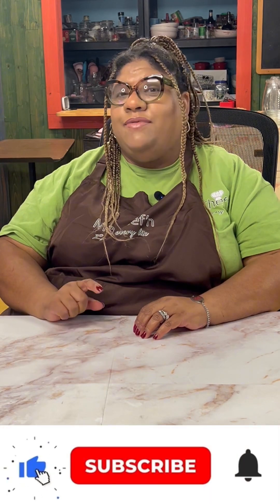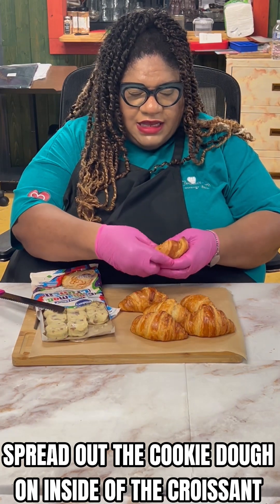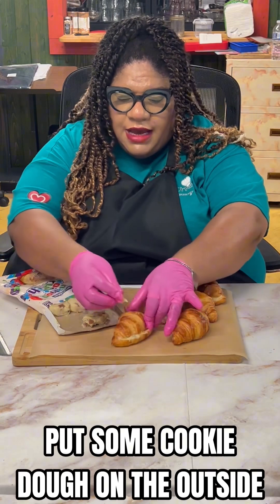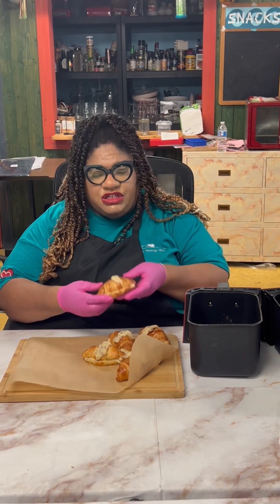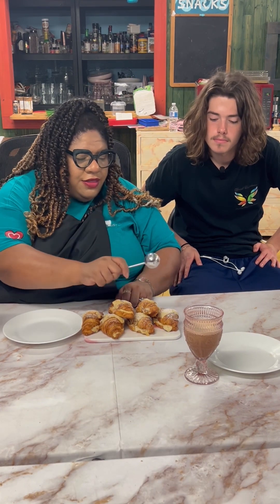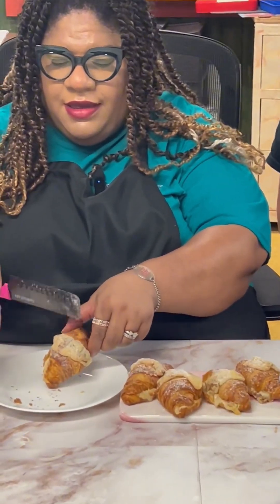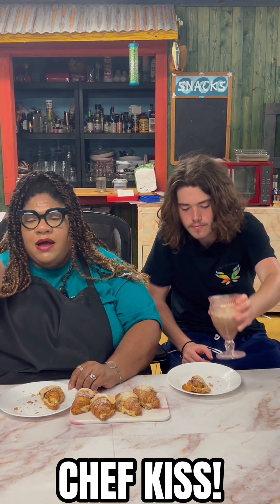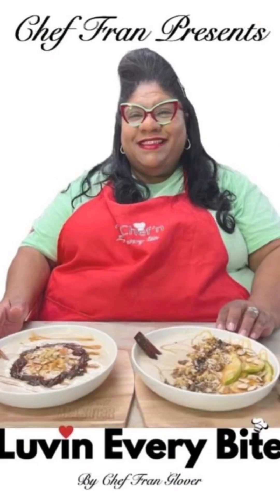Why Everyone's Obsessed with the Viral Crookie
"A Twist on Boring Salads: A Salad A Day" by Chef Fran Amazon Books

Today, we are sharing our best Cinnamon Toast Crunch Crookie Recipe, so if you want to learn how to make this Crookie, then this video is for you!

The delicious cereal that we all know and love, Cinnamon Toast Crunch was created in the 1980s by a group of researchers at General Mills. The goal was to produce a cereal that had the flavor of the beloved morning item, cinnamon toast. The cereal consists of small squares of wheat and rice flavored with cinnamon and sugar.

The croissant's true origins can be found in Austria in the thirteenth century, when it was known by the German word for crescent, kipferl.

If you are a fan of both cookie’s and a flaky croissant, then you will absolutely love the Crookie! It is the perfect mixture of a warm cookie and a buttery croissant. Today, Chef Fran is using a Cinnamon Toast Crunch Cookie Dough for this Crookie Recipe! The Boulangerie Louvard, a Parisian bakery, is where the Crookie first appeared in France. By fusing two best-selling items, Stéphane Louvard created the Crookie.

Joseph Dreamhouse CDC’s mission is to give families access to nutritious foods while eliminating the humiliation that exists when the working poor are unable to feed their families. At Joseph Dreamhouse, we believe in providing a balanced nutritional diet to our clients. We do our best to accommodate the dietary needs of our clients. Our work extends further than providing nourishing food to providing essential household items and toiletries like toothpaste, toothbrushes, soap and feminine products that would be otherwise inaccessible. Though food insecurity is not a new issue, the magnitude of the crisis has deepened significantly due to the economic effects of the COVID-19 pandemic. We understand that food insecurity is a sensitive topic for families and it can be difficult to ask for help. We strive to empower families with the knowledge and resources to reduce their need for food aid and eliminate the humiliation and stigma around food insecurity.

For more information regarding Joseph Dreamhouse, please check out the links below on Link Tree.

Editor-  Ava Rodgers

This video is best for people looking for:
Best Cinnamon Toast Crunch Crookie Recipe
How to make Cinnamon Toast Crunch Crookie Recipe
Easy Recipes, Delicious Cinnamon Toast Crunch Crookie Recipe
Best Cinnamon Toast Crunch Crookie Recipe for Crookie Lovers

Statements in the videos are not intended to diagnose, treat, or prevent any disease or provide medical advice. Any decision regarding your specific dietary needs should be addressed with your licensed healthcare practitioner. ***

If you enjoyed this best Cinnamon Toast Crunch Crookie Recipe, and you want to learn how to make this Crookie and other healthy and easy recipes, please remember to like, share, subscribe and leave a comment if you have any questions, suggestions, or feedback. We hope to see you here again soon!